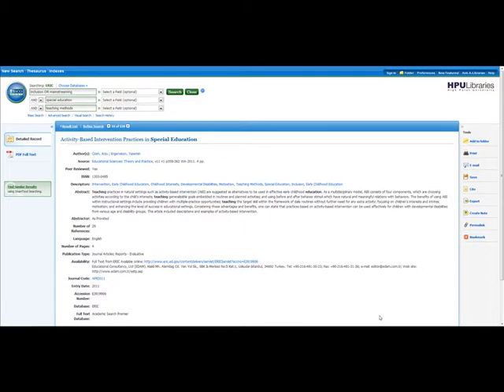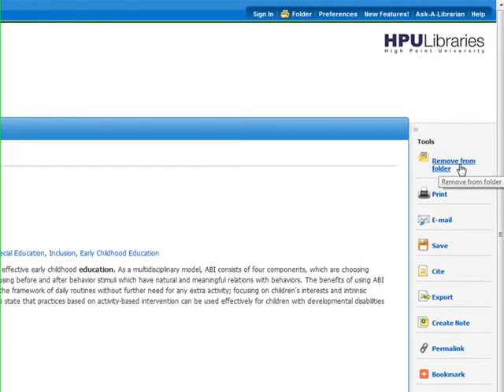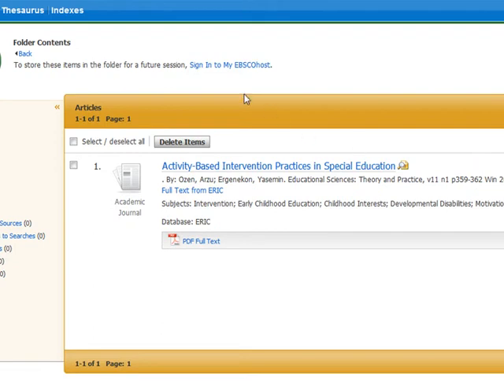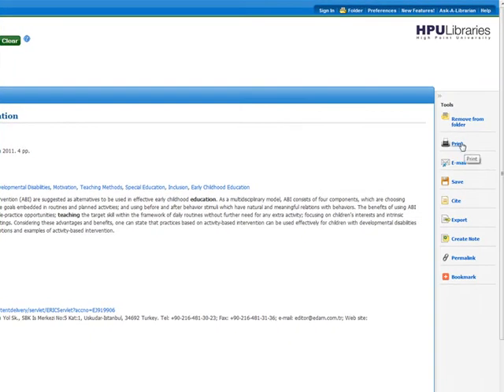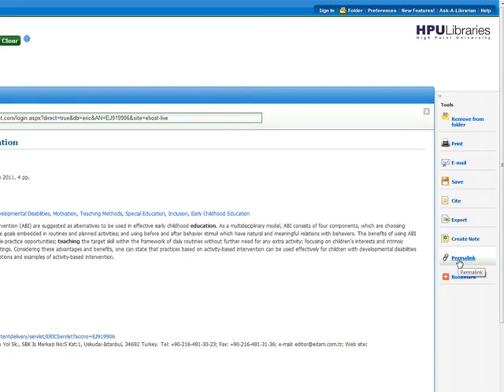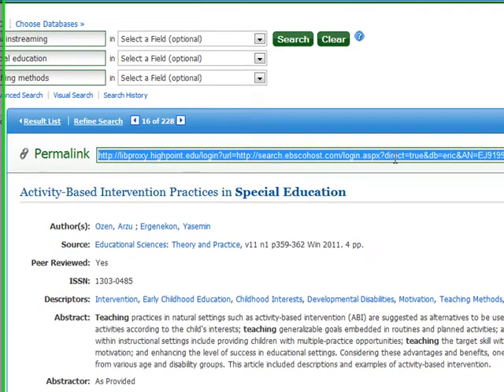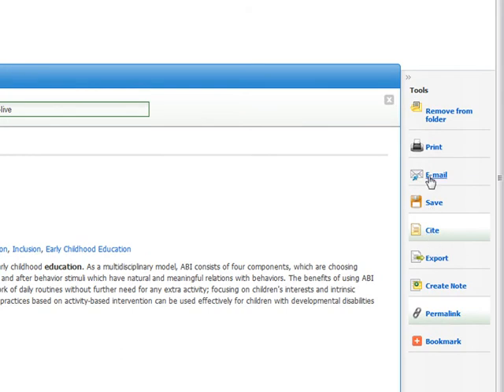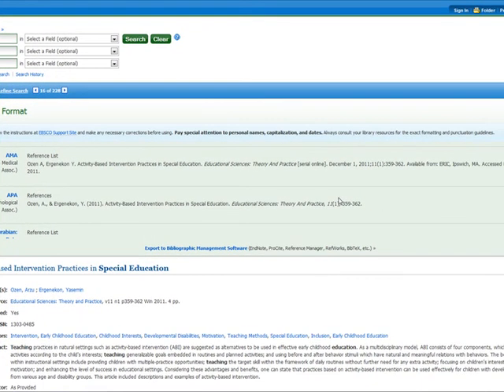Saving and Citing in ERIC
After you have found a really good article, make sure you keep up with it!

On the right side of the article's record, there are tools to help you.

You can add the item to your folder as you search, then email the contents of that folder to yourself when you're done researching.

You can also create a free MyEBSCO account that will allow you to add items to the folder permanently and access them from any computer.

You can also email an article to yourself, save it, or get the permalink for the article.

If you send yourself a link to this article, use the permalink! The link in the browser bar is temporary and will expire after a few days.

You can also get help citing the article - although not 100% perfect, the citation given here is a great place to start. Just make sure to check it against the APA guide available on the library website.